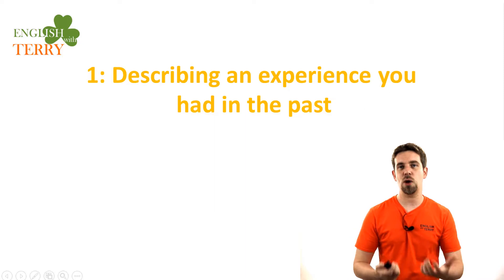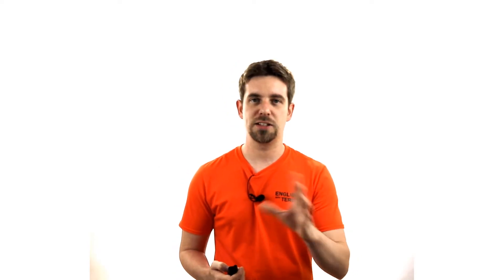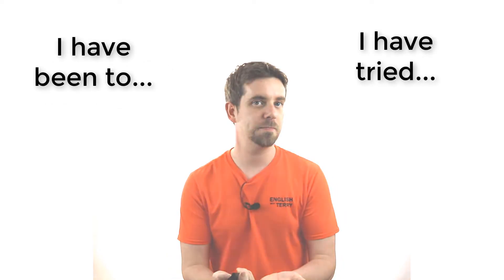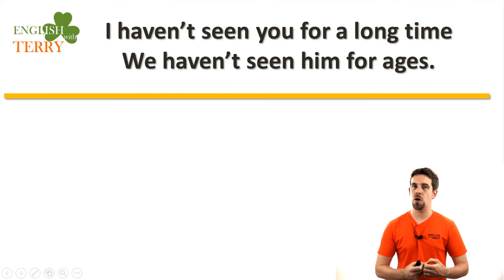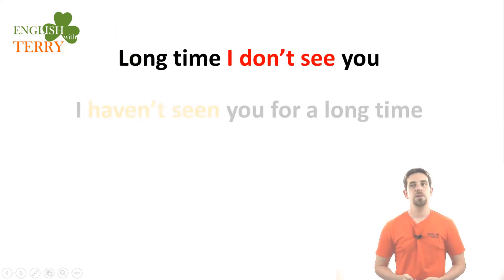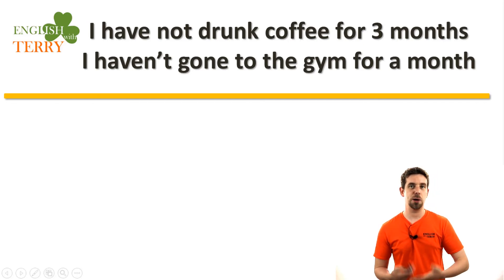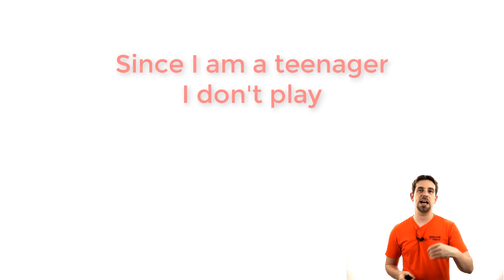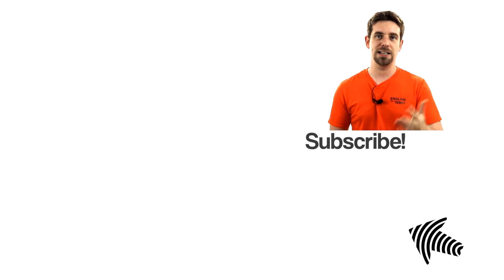English grammar : 5 Ways to use the Present perfect part 1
Hey would you like to take one of my free mini courses? I have 5 cool FREE mini courses about different topics!

Business English

Fluency and listening skills

English grammar : 5 Ways to use the Present perfect part 1 If you are looking for English grammar : 5 Ways to use the Present perfect part 1, then watch this video to learn everything you need to know about English grammar : 5 Ways to use the Present perfect part 1

My Mission is to help other people learn my language and for people to feel confidence and fluency in English!

To speak English is to speak to the world, so many new experiences are possible when you speak a different language , so I make youtube videos and courses to help people do this!

I am Irish, I am from a small town in the North west called Donegal town.

How many languages do you speak?

I can speak Spanish, Portuguese, French and Spanish, I have some basic Polish and German as well, but not much time to practice them these days..

How long have you been a teacher?

I have been a teacher for 9 years and working online for the past 4 years , I love it !
It’s my dream!

Have you ever lived in a Different country?

Yes ! I have lived in Spain, Italy and Brazil! Amazing experiences!

Can I ask you to make a video?

What is included in your online school!

I have 150 lessons! 12 hours of video lessons, which teach you everything you need to know to be fluent and confident in English!

How can I improve my English?

I feel that listening is the most important skills, in all my languages, or when I start a new language, I always work with listening skills first!
In my free course you can see the strategies I use to train my listening!